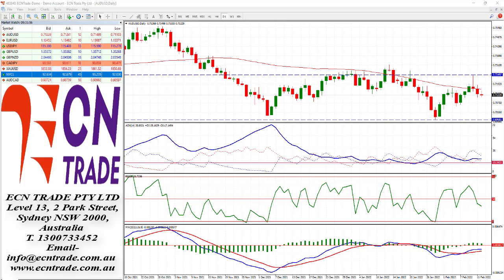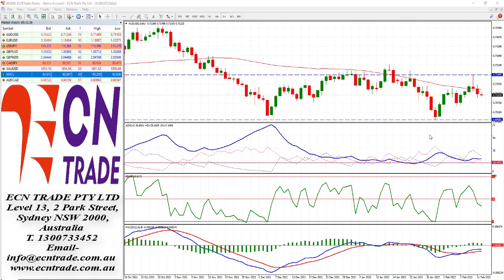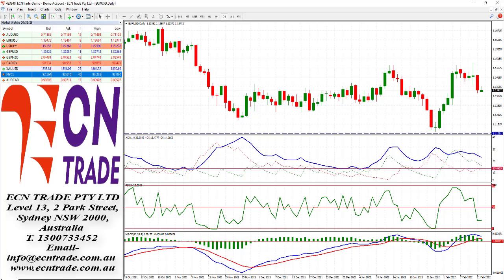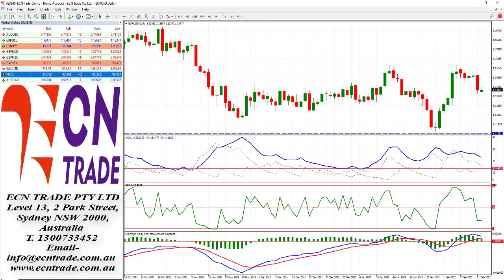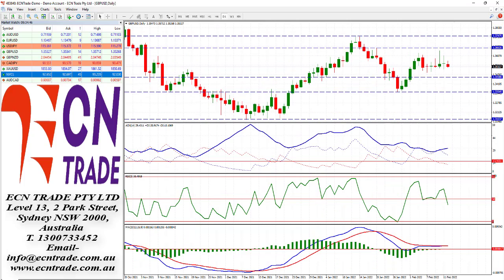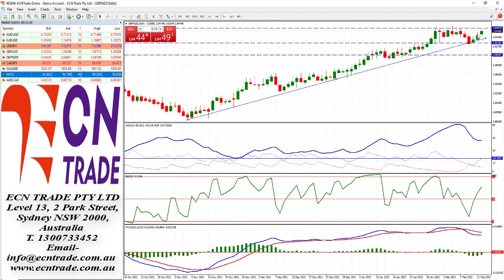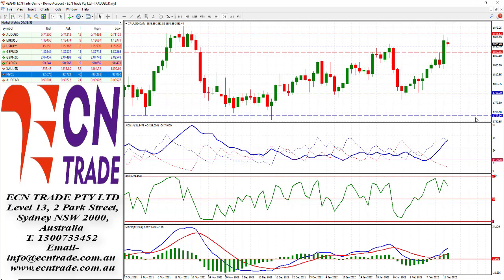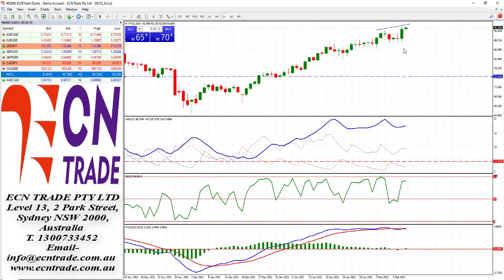ECNTRADE Webinar 2022 Feb 14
AUD/USD
Last 0.7124
Technical Bias: Bears once again sink in their claws into the Australian Dollar.